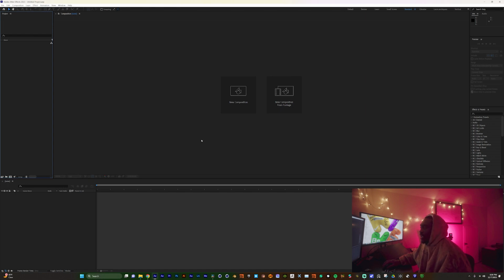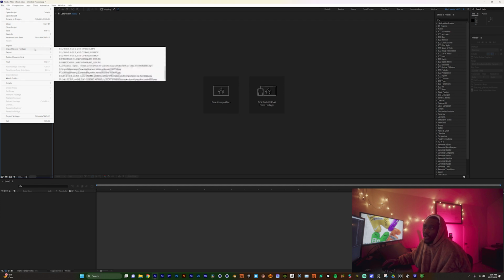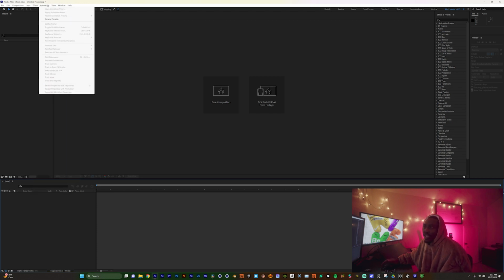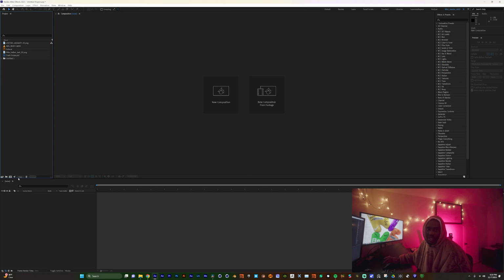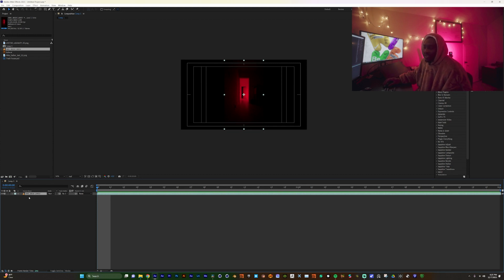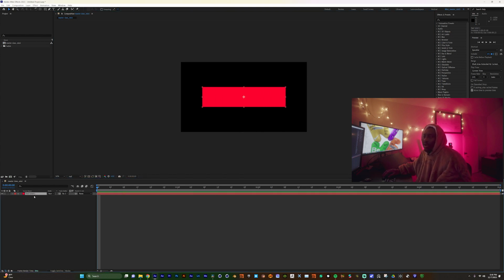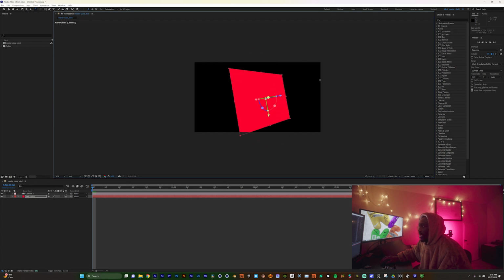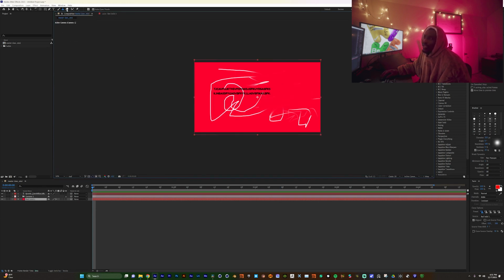Adobe after effects mini masterclass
Here’s is an introduction to Adobe after effects for beginners.

Topics covered are:

1. Workspace
2. Panels
3. Tools
4. Menu

Also did a little intro to composition, layers, timeline, project settings etc